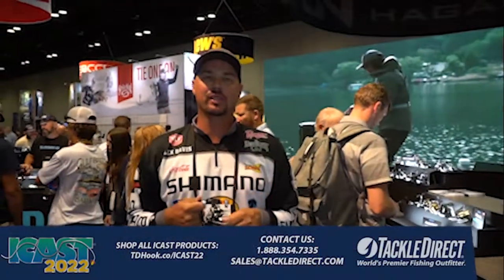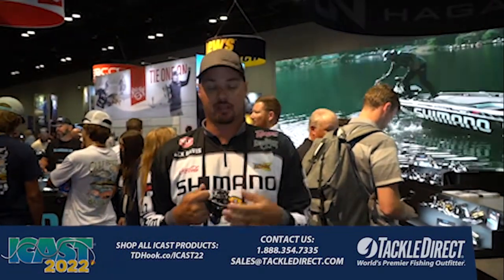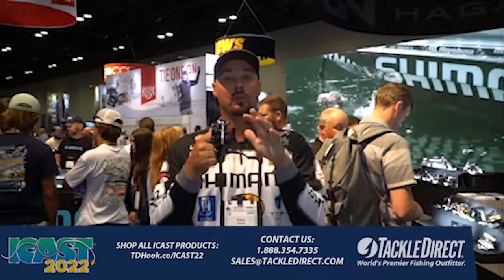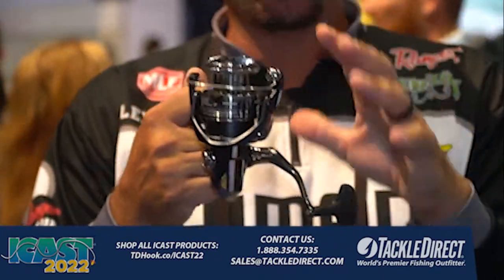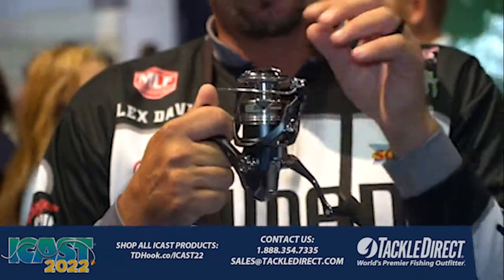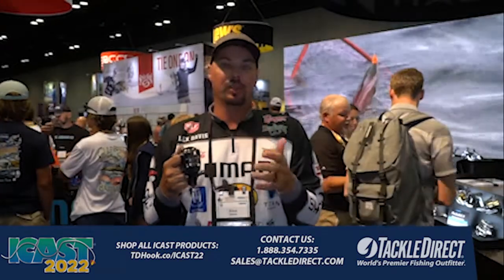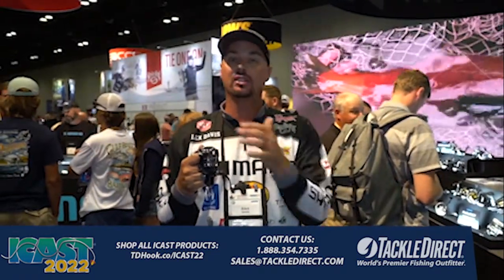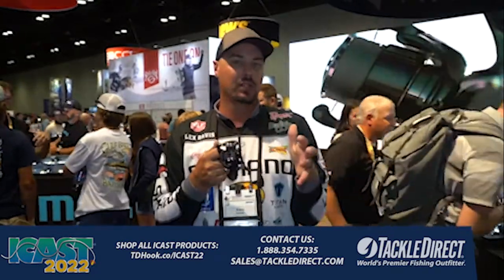Shimano Miravel Spinning Reels at ICAST 2022 - ALL NEW!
TackleDirect with Alex Davis from Shimano bring you the all new Shimano Miravel Spinning Reels at ICAST 2022 in Orlando, FL.

ICAST is the world's largest sport fishing trade show, featuring new fishing gear including rods, reels, lures, terminal tackle, apparel and all the accessories you could ever dream of. The TackleDirect Production Crew is live at ICAST from July 20 - July 22, 2022, capturing new and innovative products from all of the biggest brands in the industry, including Shimano, Penn, Daiwa, YETI, and much more!